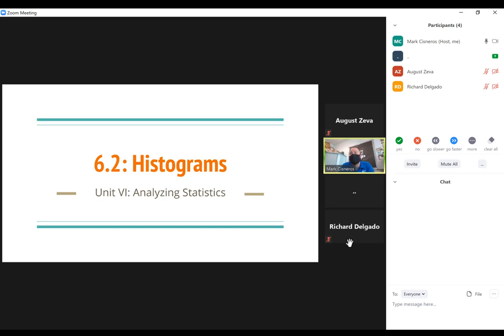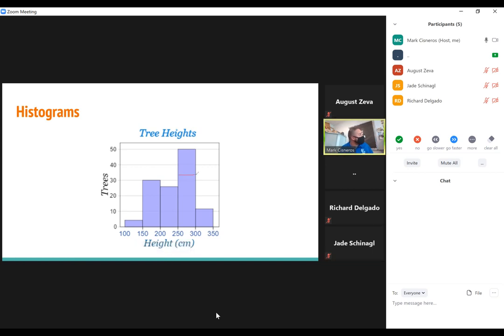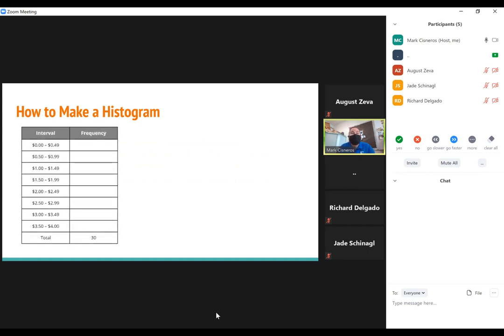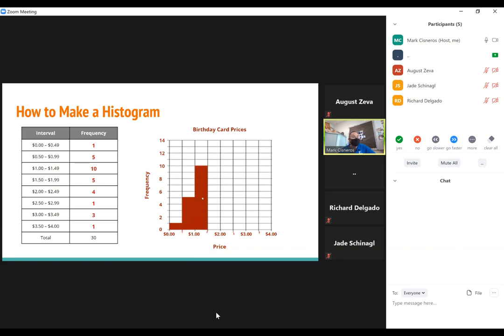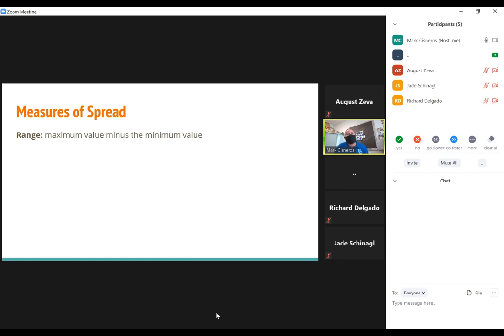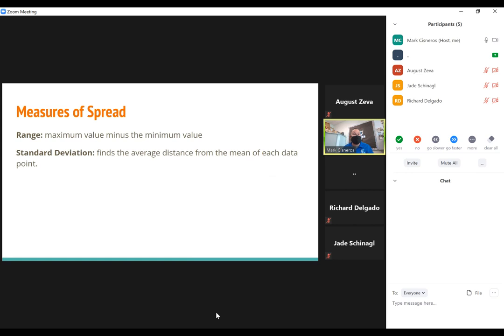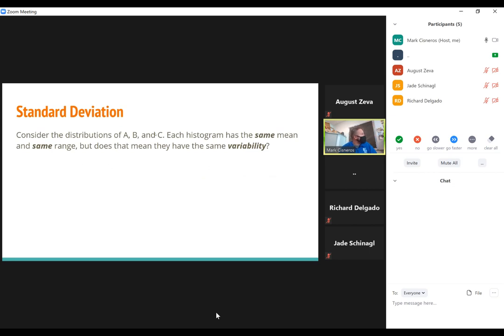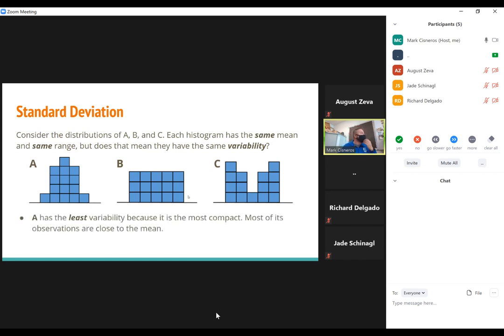Tue Mar 2 / Wed Mar 3: Histograms (6.2)